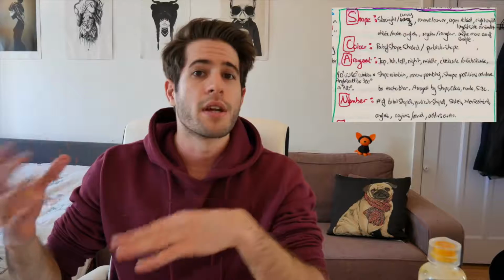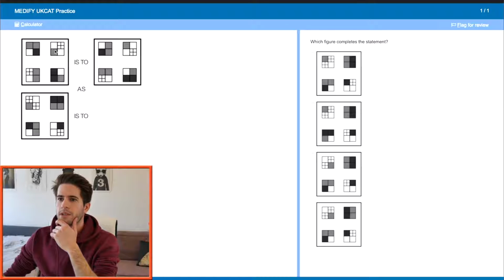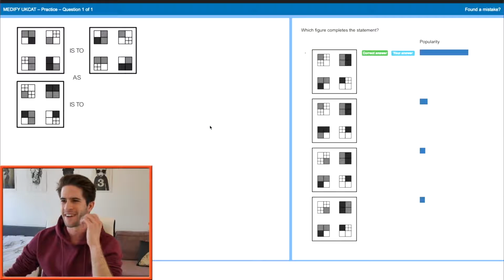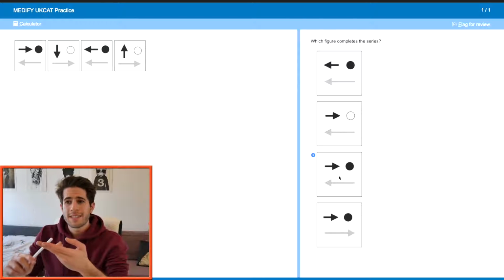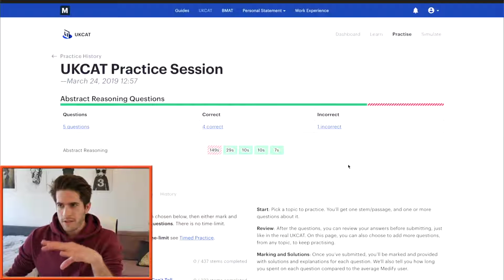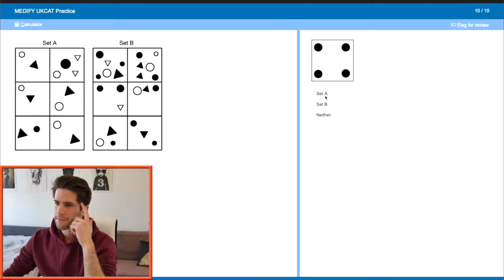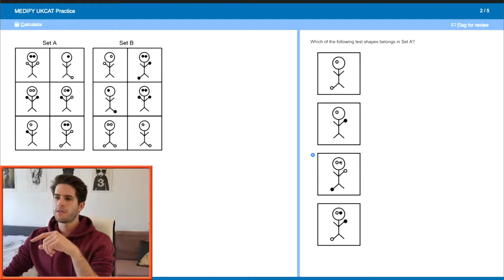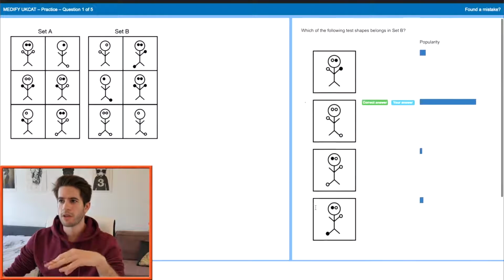UCAT Abstract Reasoning | Answering Questions Live On Camera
👋🏻 Hey guys!
In this video I go through AbstractReasoning questions from the UCAT test, formerly known as the UKCAT.
I go through questions live on camera so I can walk you through my thought process and show you what I'm thinking about as I answer the questions.